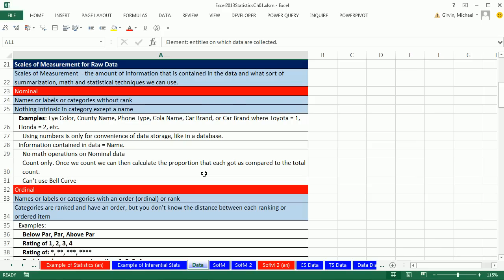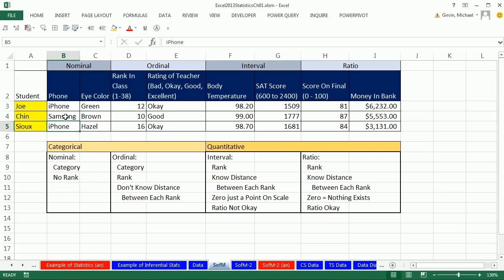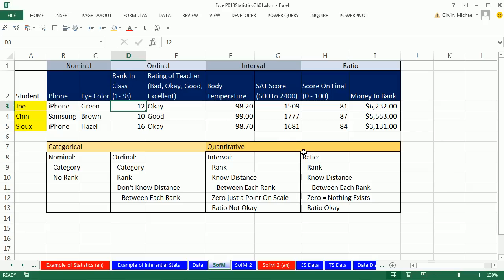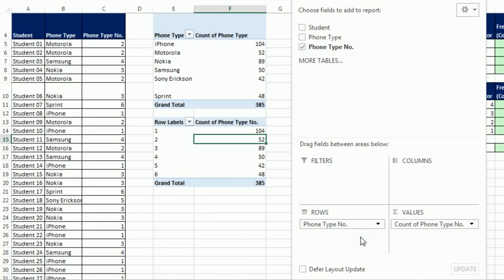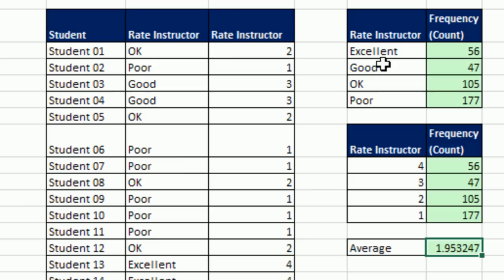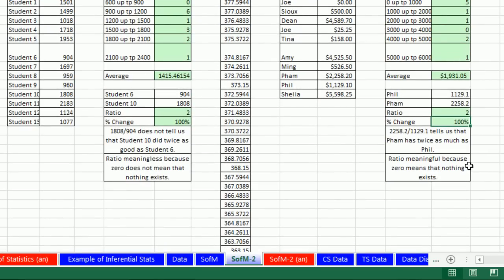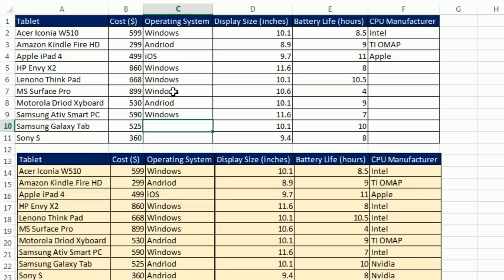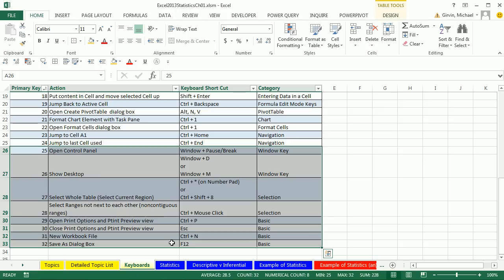Excel 2013 Statistical Analysis #5 Data Categorical, Quantitative, Nominal, Ordinal, Interval, Ratio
Topics in this video:
1. (00:43) Categorical Data vs. Quantitative Data
2. (02:00) Scales of Measurement (Levels of Measurement): Nominal, Ordinal, Interval, Ratio
3. (14:42) Cross Sectional Data vs. Time Series Data
4. (15:48) Graphical Display of types of Data
5. (16:22) How to Enter Data into the spreadsheet and use the Auto Complete (Auto Text) to your benefit
6. (18:50) How to create a new Excel Workbook to do your Homework from the Textbook